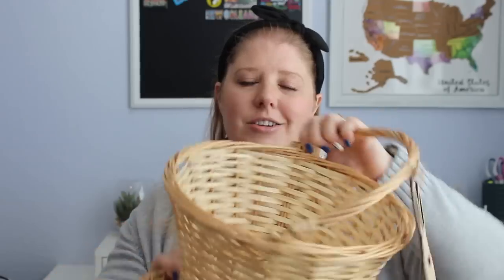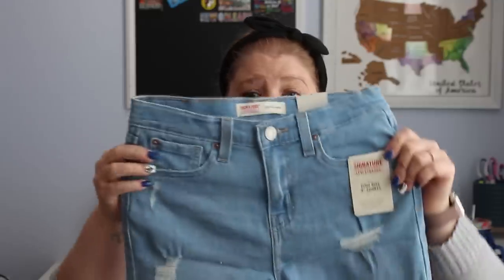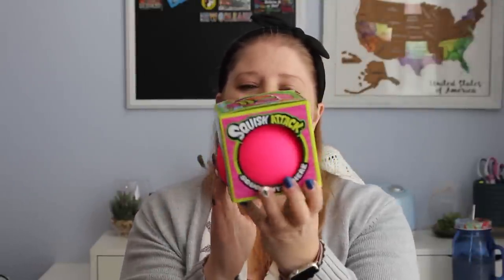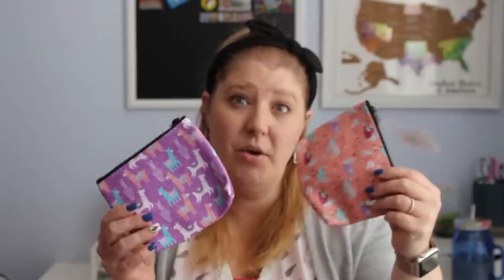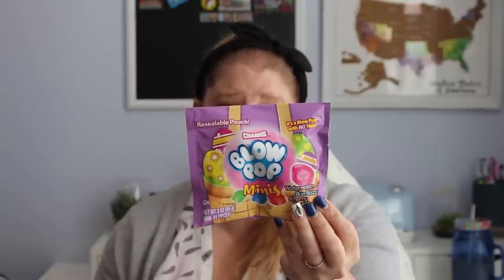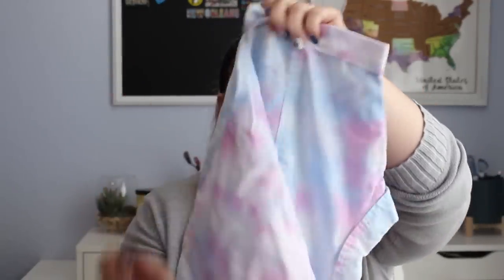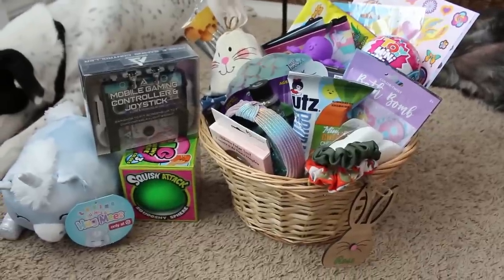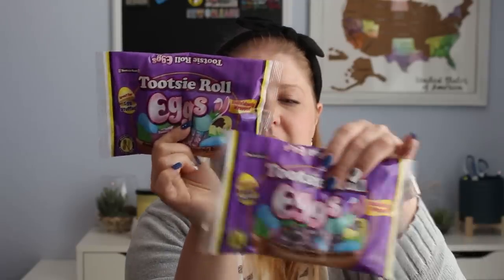What Is In My Kids Easter Baskets - 9 Year Old Twins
Hey guys! Today I am sharing what is going in my 9 year old twins, Rose & Pearl, Easter baskets.

Don't forget to come back tomorrow to see what is going in my 11 and 17 year olds baskets!